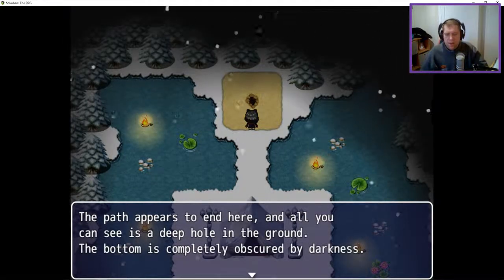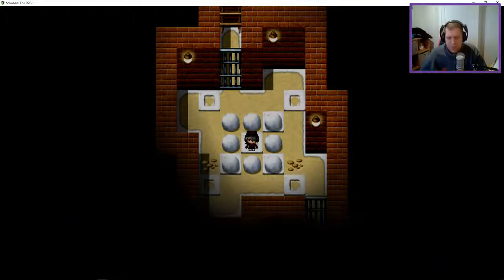Nock Plays | Sokoban: The RPG #35 - Down the rabbit hole